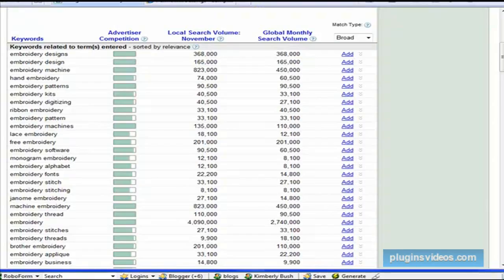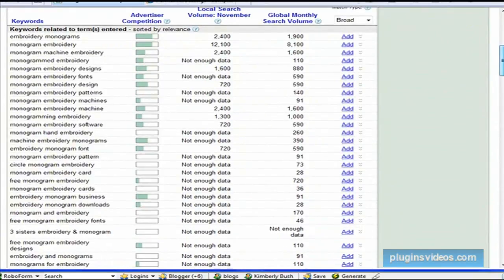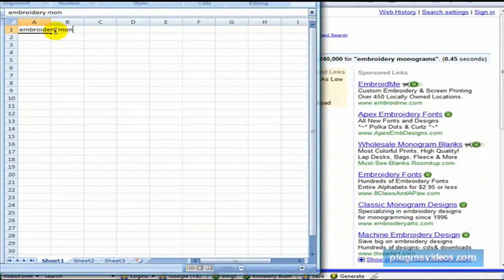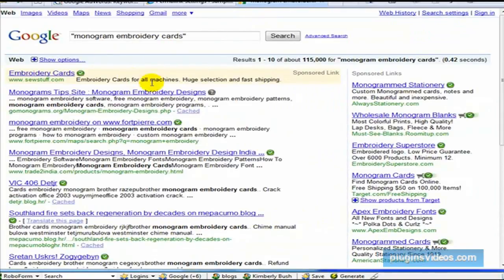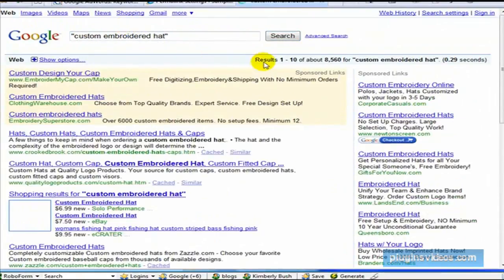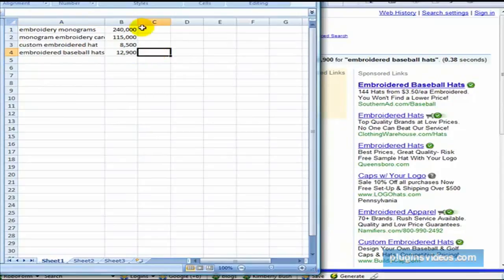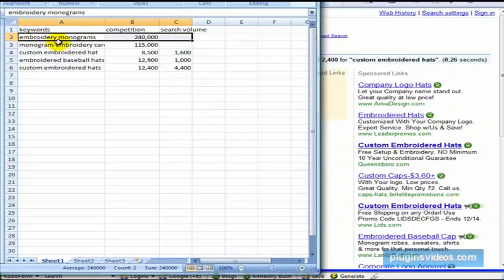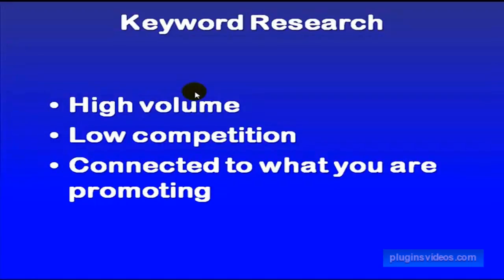TaTa Cafe: Wordpress SEO 8